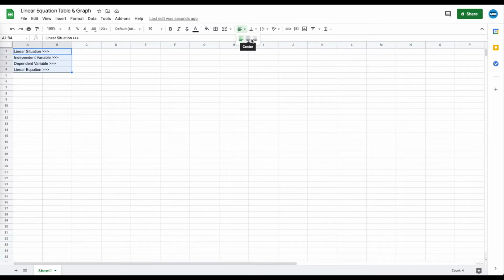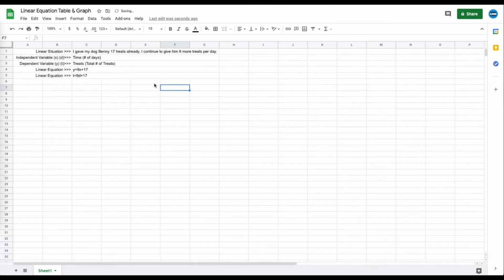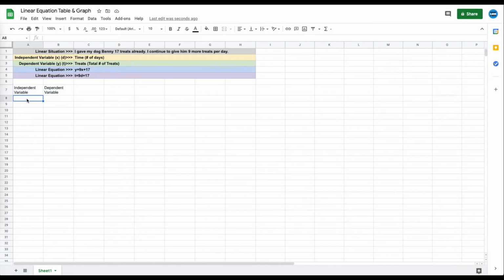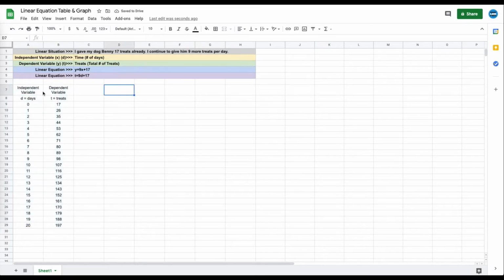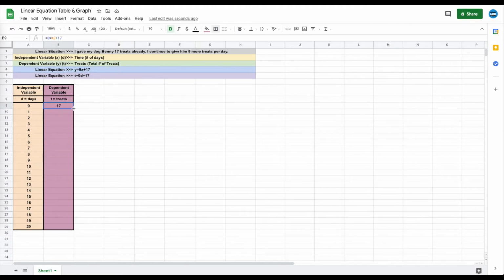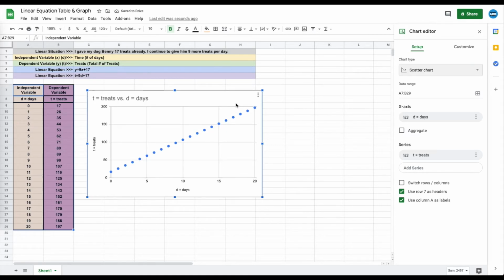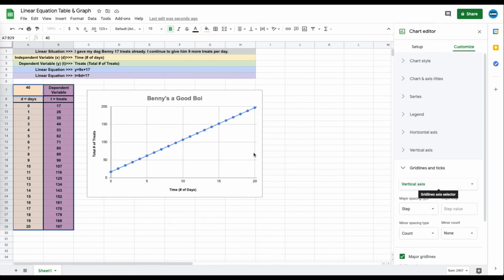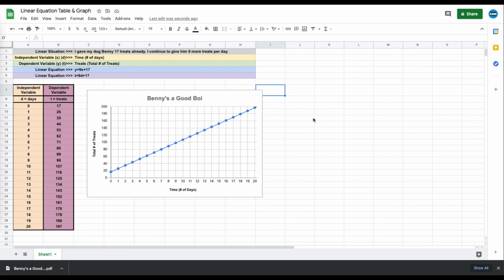Google Sheets: How to Make a Linear Table & Graph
How to use Google Sheets to make a Table and Graph using Formulas. Learning about Linear Equations using Google Sheets.

~ Time Stamps ~
0:00 Introduction / Overview
6:26 Creating a Data Table
10:58 Using a Formula for Data Table
14:25 Creating a Scatter Plot with a Trend Line & Formatting the Graph